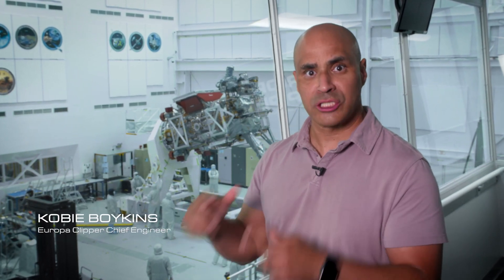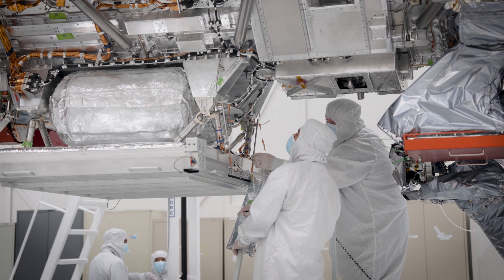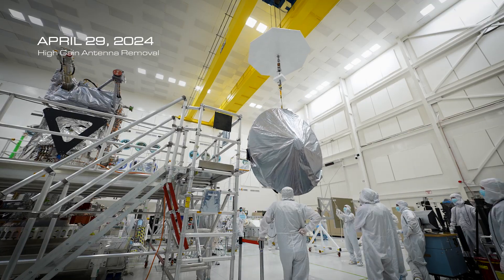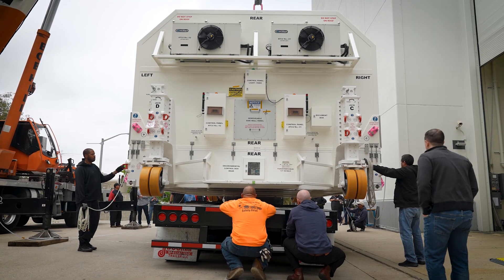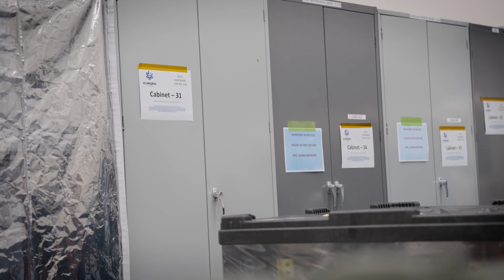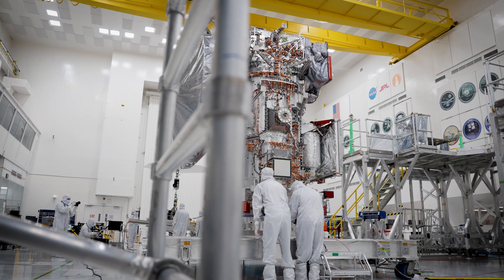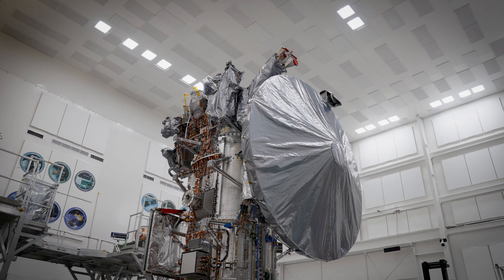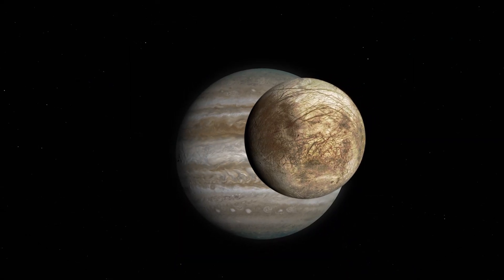How Do You Deliver a 7,000-Pound Spacecraft?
How was NASA’s Europa Clipper spacecraft packed and shipped from the agency’s Jet Propulsion Laboratory in Southern California to Kennedy Space Center in Florida? The mission’s lead engineer Kobie Boykins explains how the team made sure the 7,000-pound spacecraft would be safe while it traveled first on a semitruck then flew to Florida on a United States Air Force C-17 Globemaster III. The Europa Clipper team also shipped enough ground support equipment to fill 14 semitrailers.

NASA’s Europa Clipper mission will investigate Jupiter’s icy moon Europa, which — with its subsurface ocean — is one of the most promising places in our solar system to find environments capable of supporting life.

The spacecraft is expected to launch in October 2024 from Kennedy and arrive at the Jupiter system in 2030.

Credit: NASA/JPL-Caltech/KSC